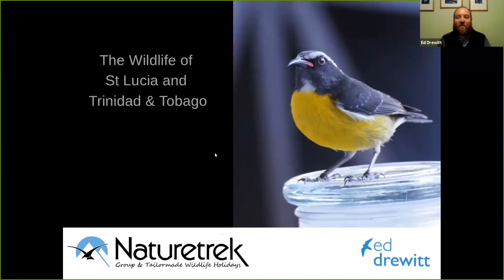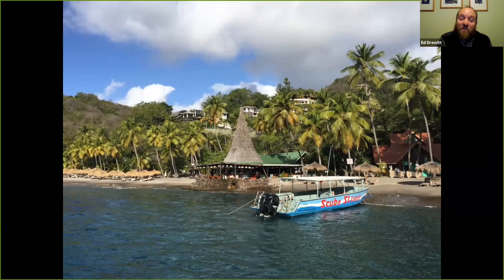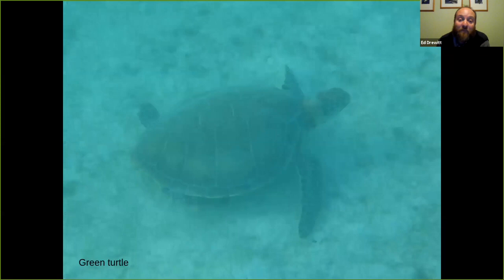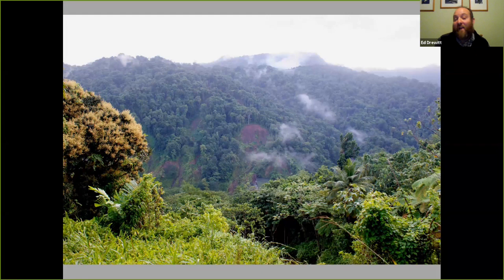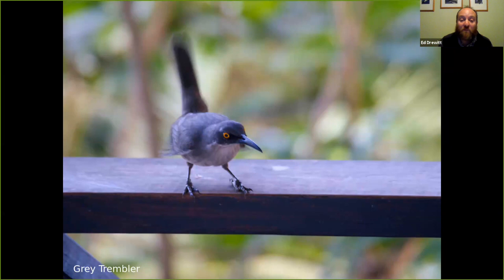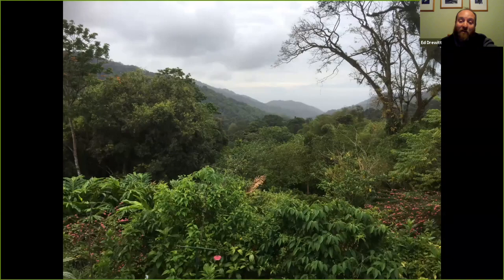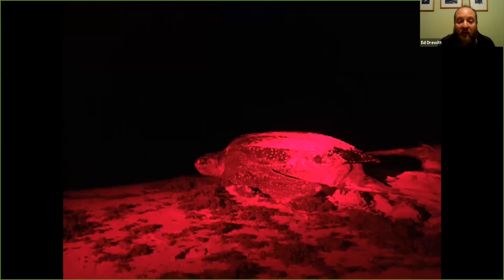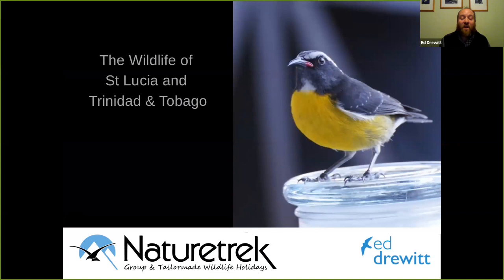Naturetrek Roadshow: St. Lucia and Trinidad & Tobago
Join naturalist and tour leader Ed Drewitt as he shares his expertise on the wildlife of St. Lucia and Trinidad & Tobago.

First aired 28th January 2021